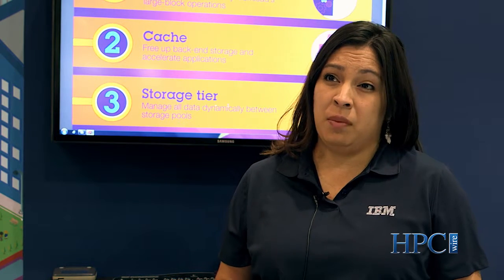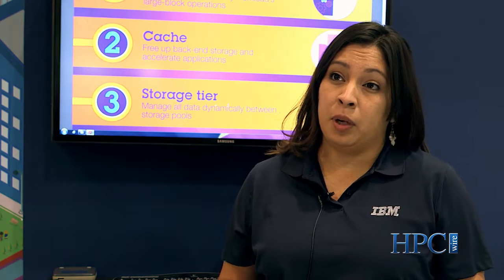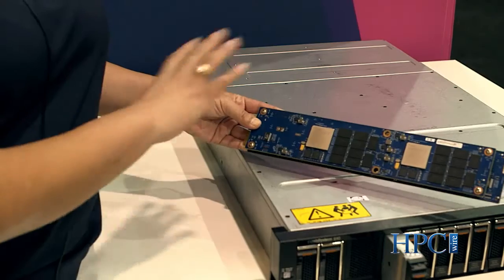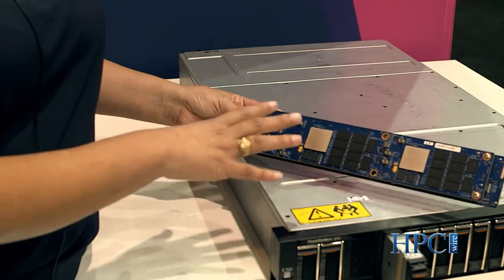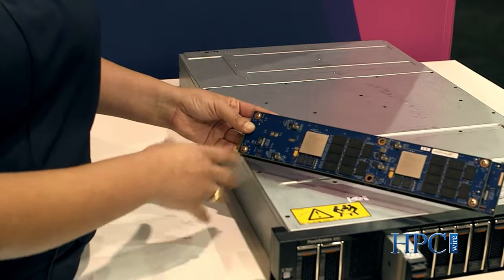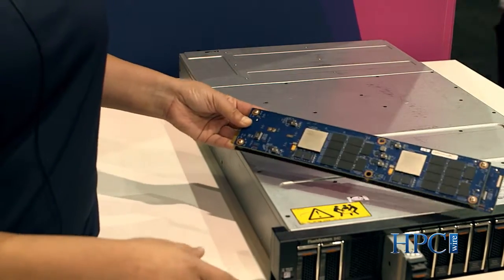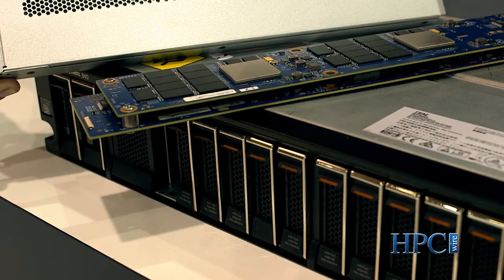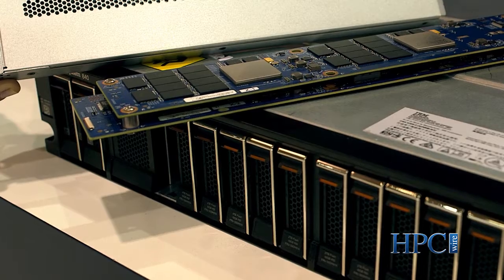IBM Flash Storage @ SC14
Kristy Orega presents IBM's flash systems storage solutions at SC14 in New Orleans.